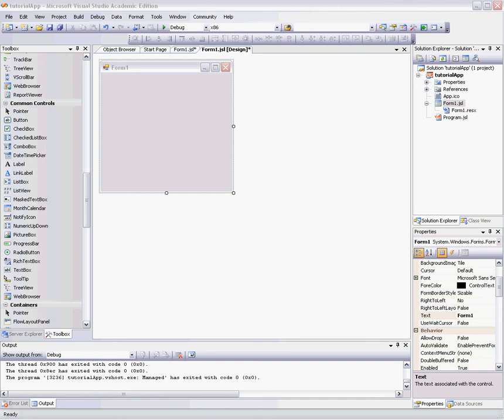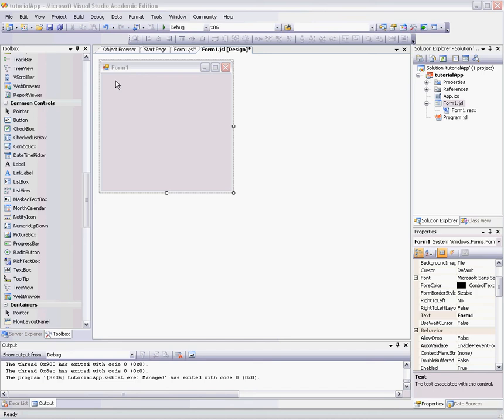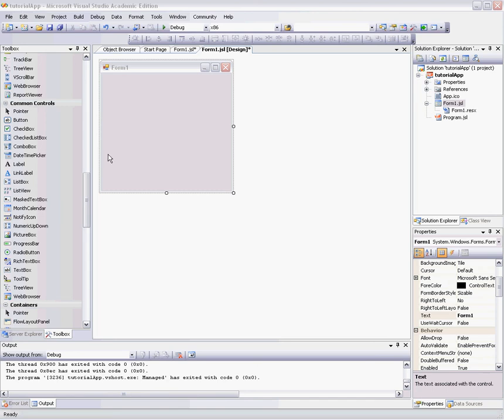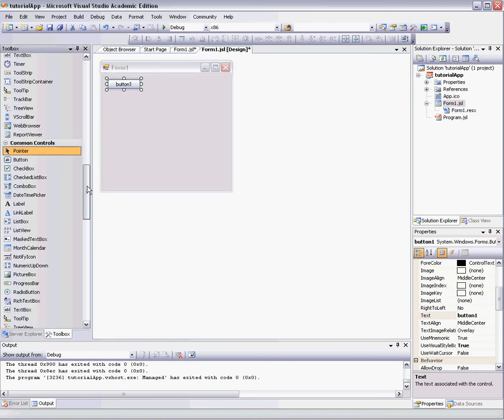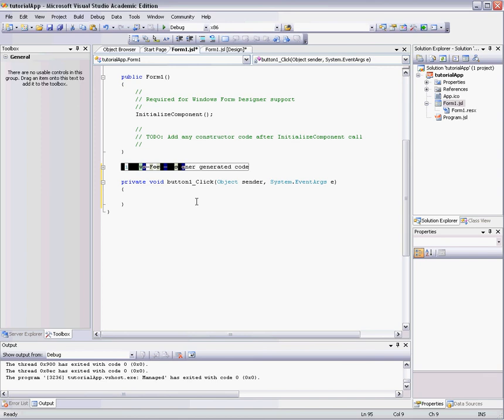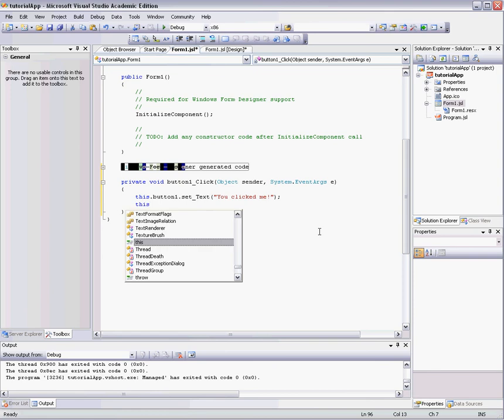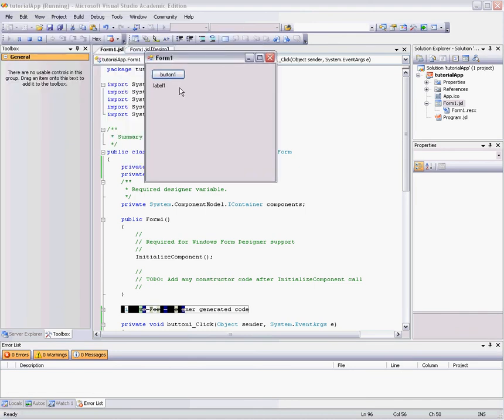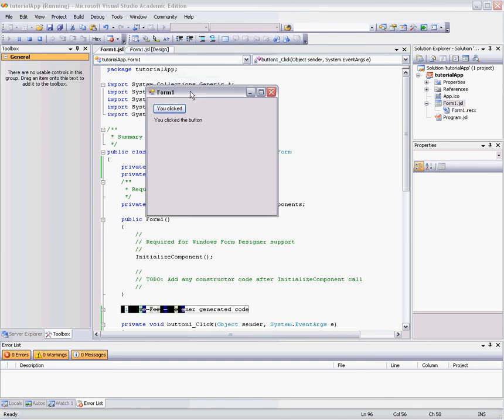J#.NET Tutorial #1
My first tutorial on creating a very simple application in visual studio. I will be making more tut vids very soon on Java and visual J#.net.